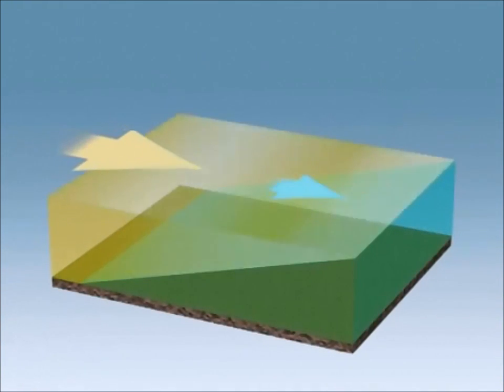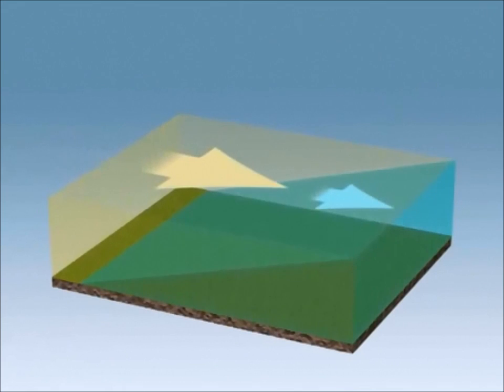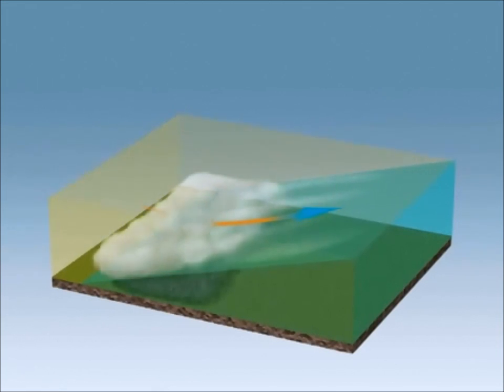Mid latitude Cyclones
How do mid-latitude cyclones over the North America work? This is an short explanation and animation to show you how.